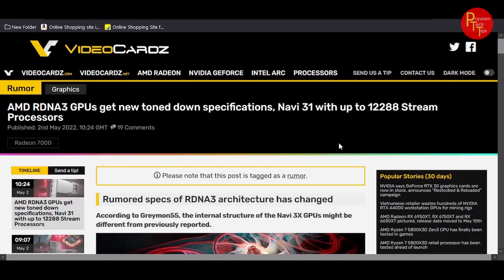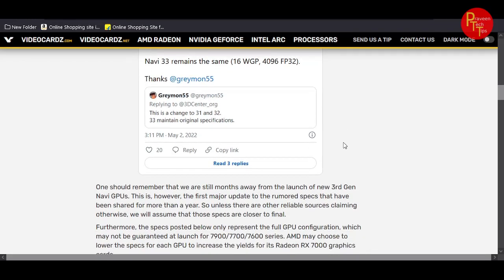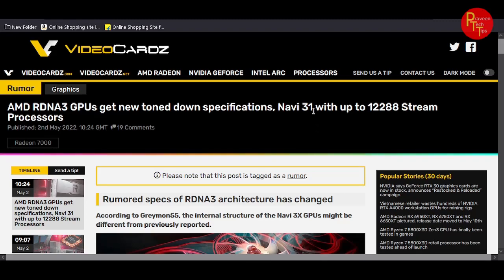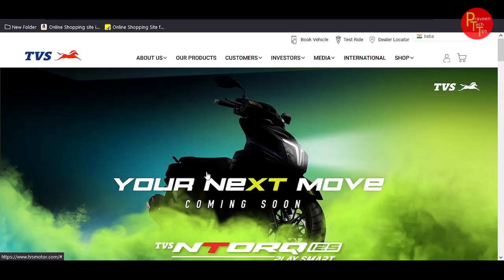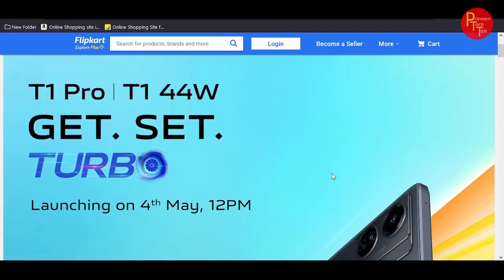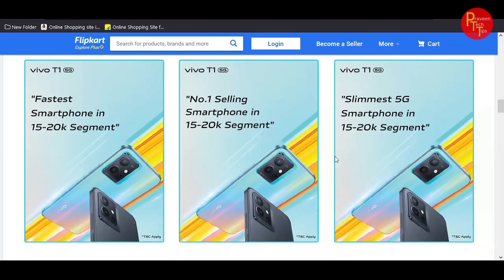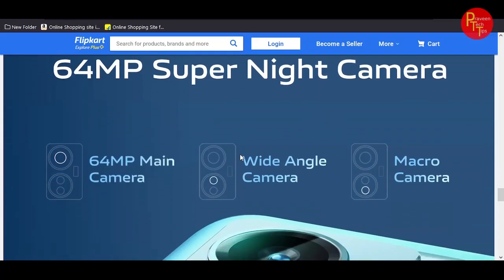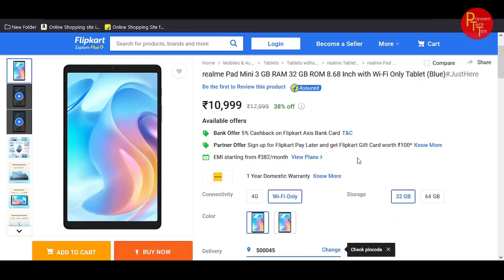tech nes in telugu 302